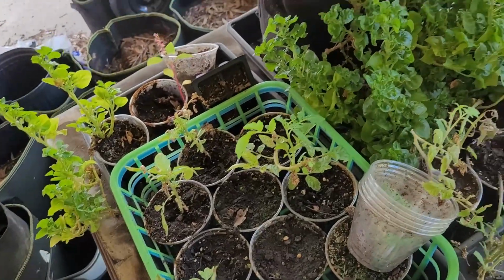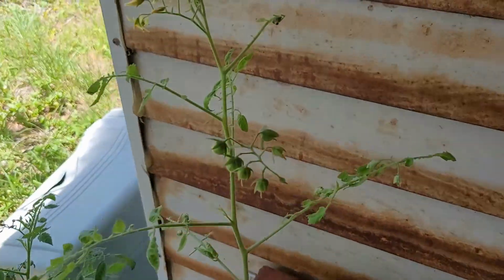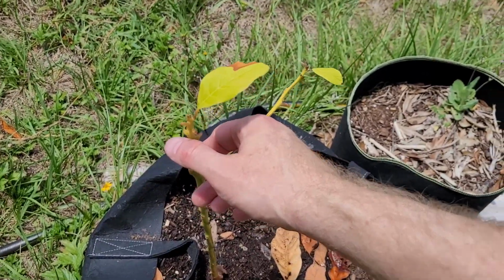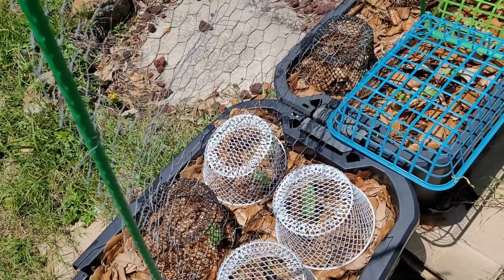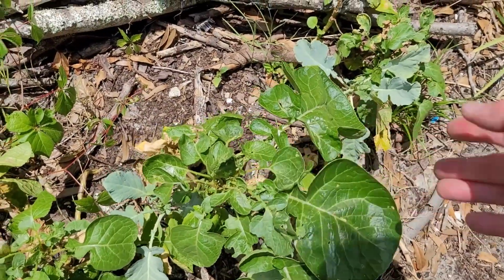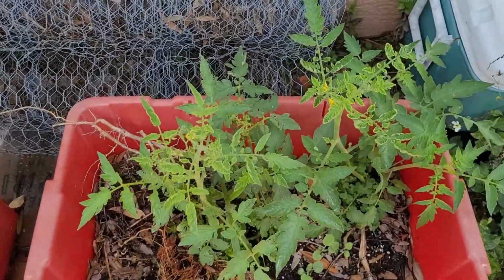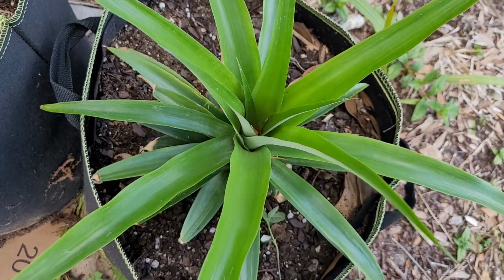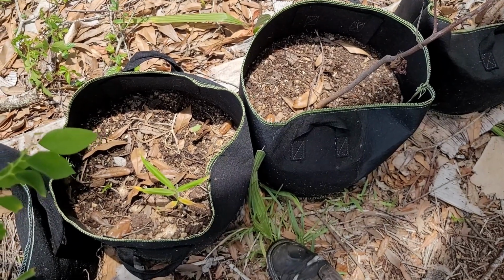Garden Tour 6/4/2023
Amazon Wishlist

Molly's Wish List: